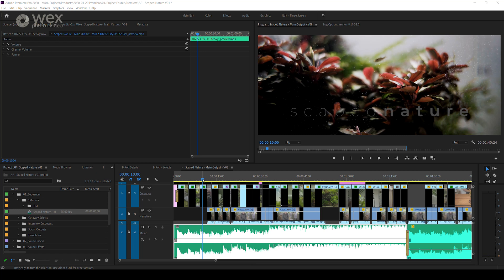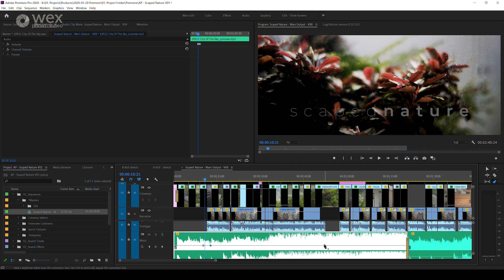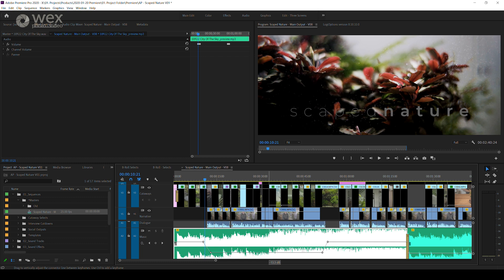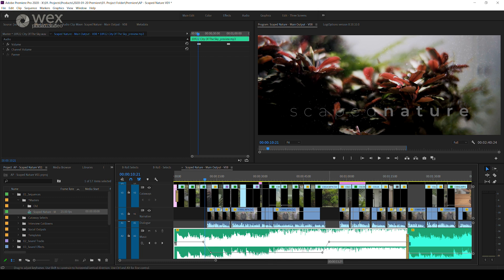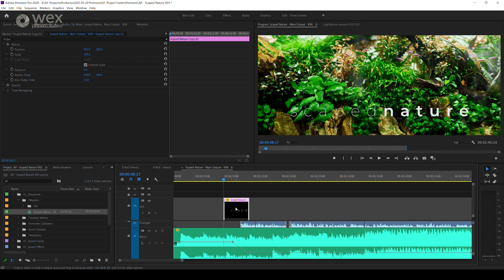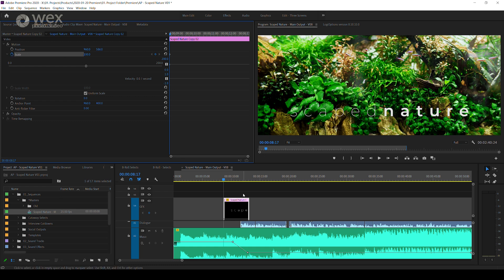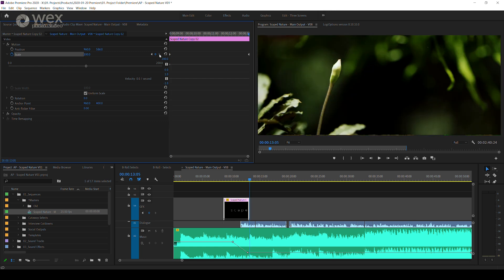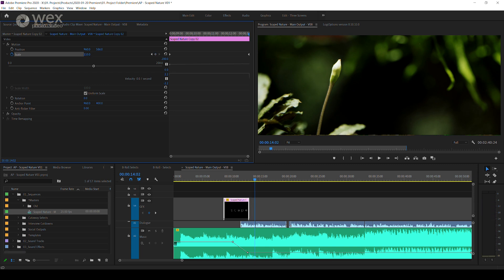Wex Tips and Tricks | Adobe Premiere - key frames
If you are new to Adobe Premiere, then Ben will be helping you get to grips with the program using our latest tips and tricks series. Join us each week for a new tip to make using Premiere a little easier.

If you'd like Ben to answer any of your questions about Premiere, then pop a comment below and we'll pick out some of the best questions at the end of the series to feature in a Q & A video.